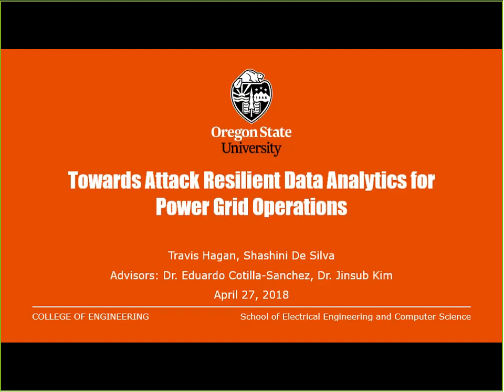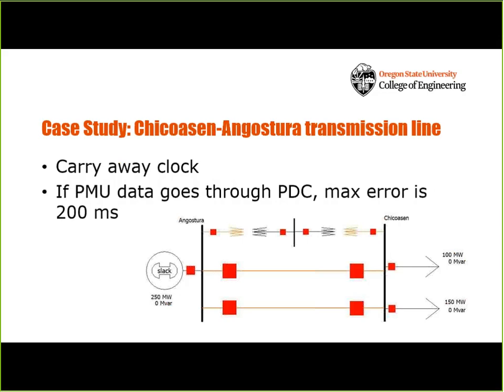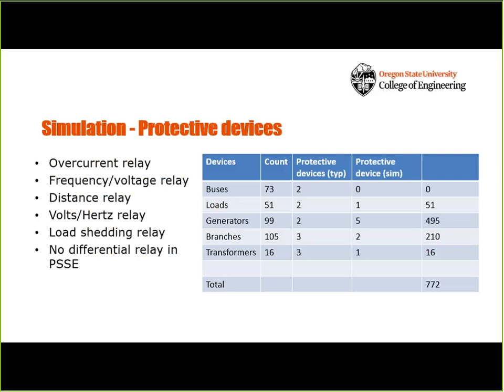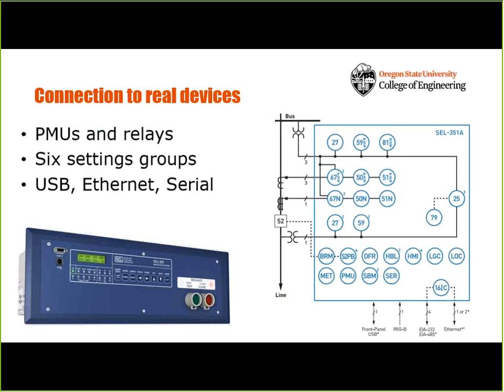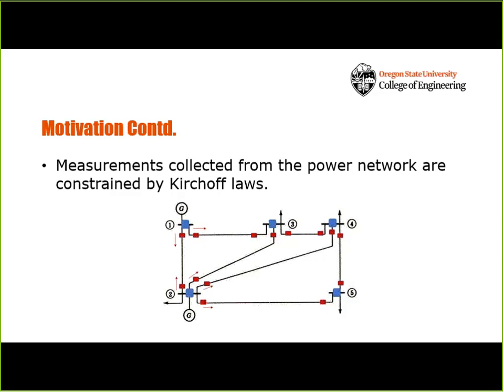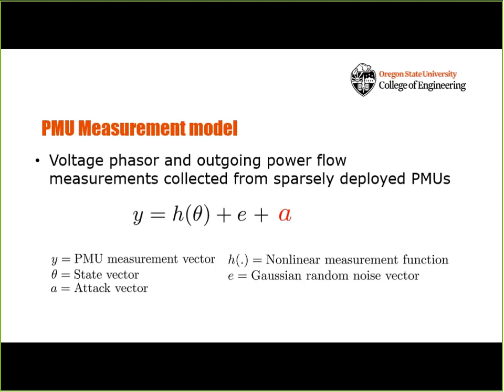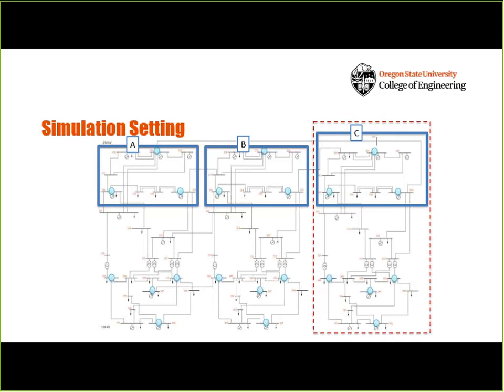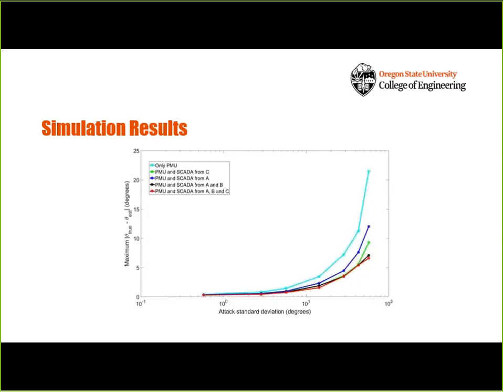Towards Attack Resilient Data Analytics for Power Grid Operations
CREDC All-Hands Meeting. Presented on April 27, 2018 by Sashini De Silva and Travis Hagan, Ph.D. students in the Department of Electrical Engineering and Computer Science at Oregon State University. Cyber Resilient Delivery Consortium (CREDC),

Show more